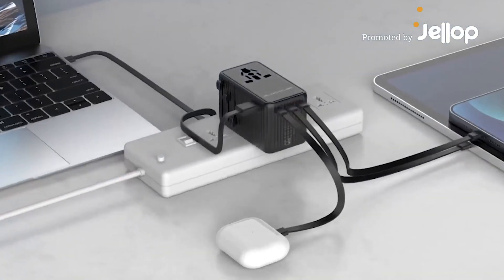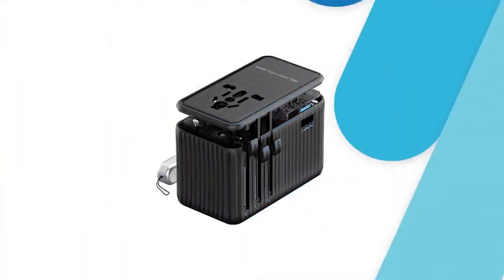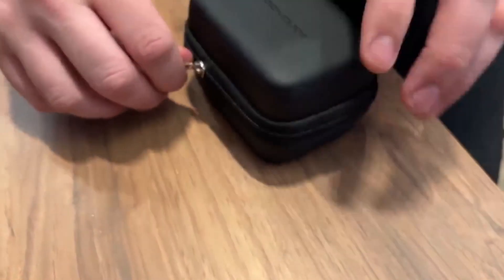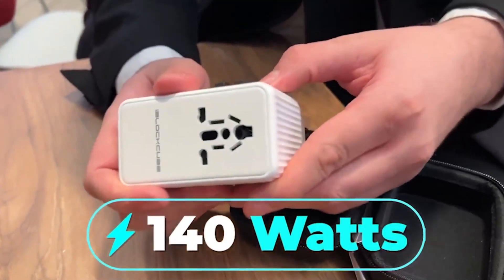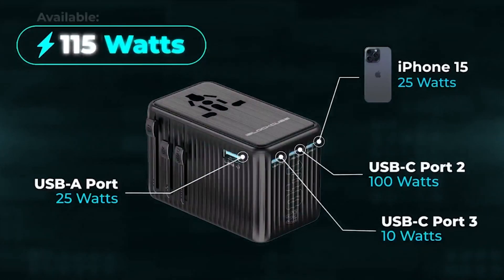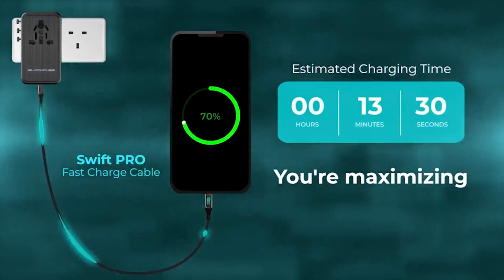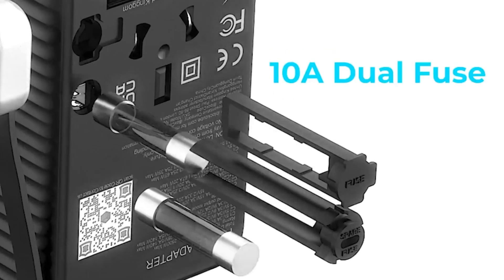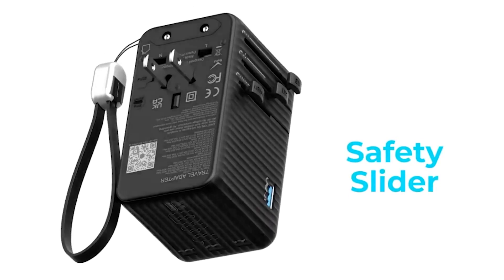Now on Kickstarter: SWIFT PRO - The Powerful 140W 4th Gen GaN Travel Adapter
SWIFT PRO: The Powerful 140W 4th Gen GaN Travel Adapter
140W 4th Gen GaN Tech | 3 USB-C Ports | 1 USB-A | 1 Universal Socket | 4 Transfor ways | Charges 5 devices at the same time | Twin Fuse